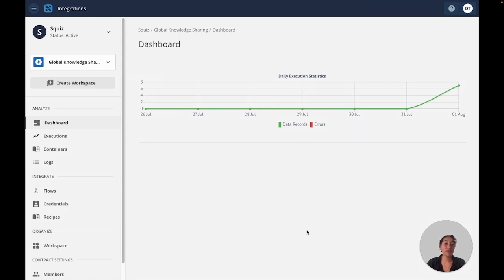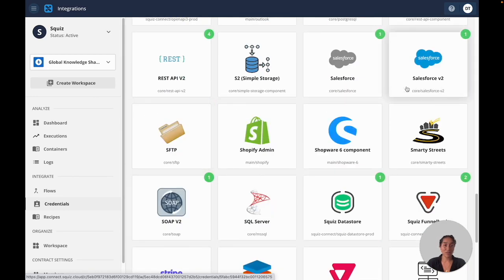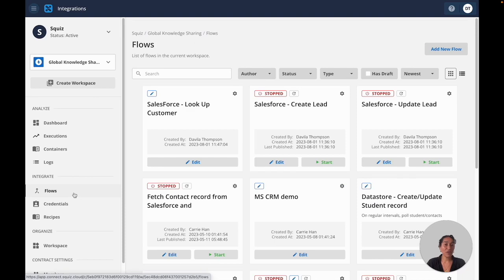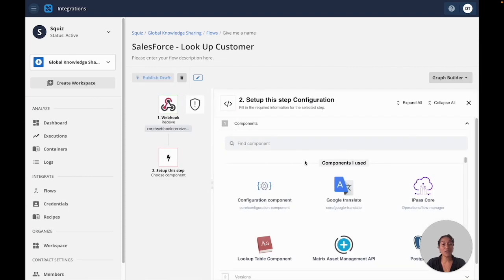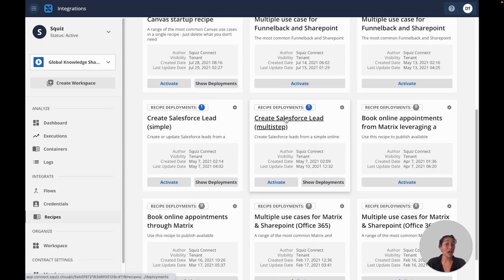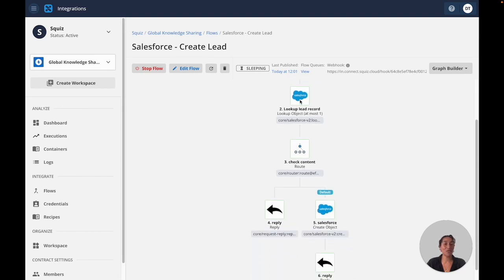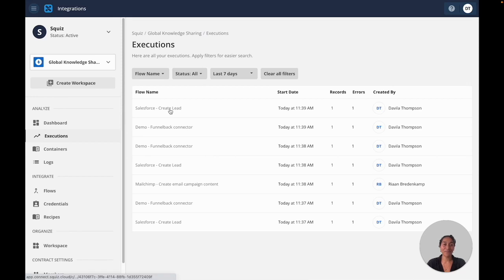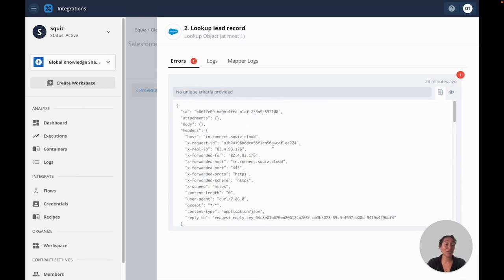[Demo] Integrations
Easily create and manage integrations to share data across all your systems with our intuitive interface.